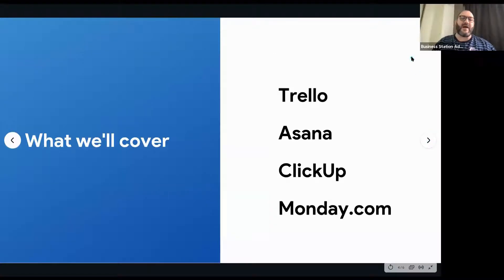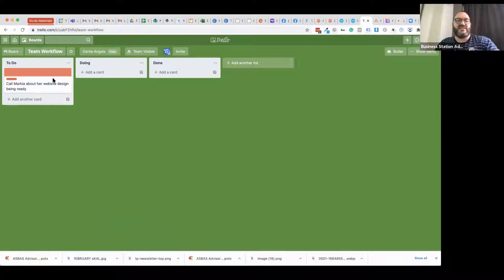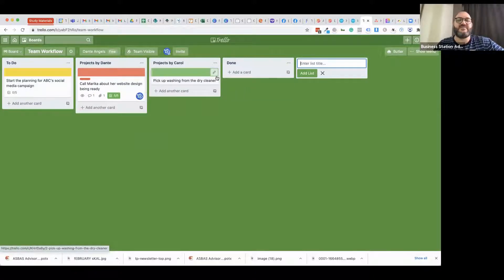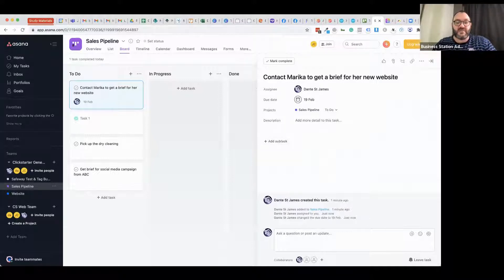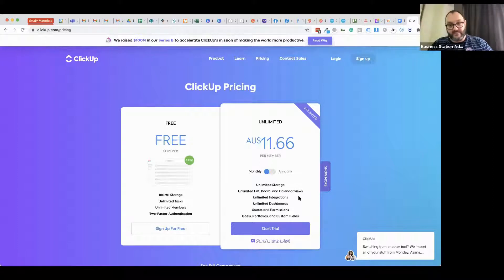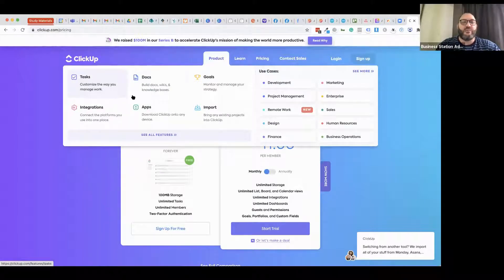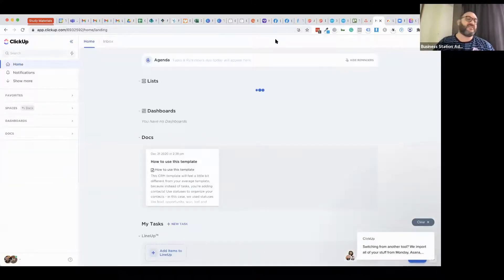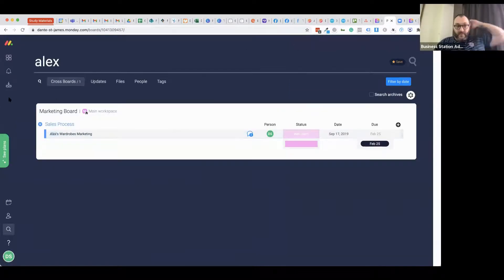Test Driving 4 Project Management Tools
Relying on your memory and pieces of paper to manage getting things done, leads to one place: Not getting things done.

Whatever the size of your business, understanding where all your work is at, and knowing what stage each project has reached, is vital to keeping customers coming in, work getting done and invoices being paid.

Without a system to track things that need to be done, through to the point of them being done, can make the difference between a great customer experience and a horrific one. You can almost always know when a business has poor systems because it shows in their poor delivery.

In this free webinar, you will explore the following systems:

Trello
Asana
ClickUp
Monday.com

And in each we’ll explore:

- Pricing
- Features
- How each system is good for particular kinds of businesses

Your host is Dante St James, one of Australia's most credentialed digital trainers. Dante holds the following qualifications and certifications:
Bachelor & Master of Business Information Systems (UNSW)
ITIL Foundation Certificate in IT Service Management
Foundational Certificate, Diploma & Postgraduate Diploma in Professional Digital Marketing (Chartered Institute of Marketing)
Diploma of Digital Media Technologies (TAFE NSW ICT50915), Website Development (TAFE NSW ICT50615) & Information Technology (TAFE NSW ICT50115)
Certificate IV in Digital Media Technologies (TAFE NSW ICT40815) & Web-Based Technologies (TAFE NSW ICT40315)
Google & Infoxchange Digital Springboard Trainer
Facebook Blueprint Lead Trainer (AU/NZ), Digital Marketing Associate, Media Planner, Media Buyer & Marketing Science
Dante is professionally associated with the Australian Marketing Institute, Chartered Institute of Marketing (UK), Australian Computer Society, Chamber of Commerce NT, Tourism Top End, the Australian Institute of Office Professionals, the ICT Industry Association of the Northern Territory, Territory Proud, Darwin Pride Festival, Skål International Darwin and .au Domain Administration.

Dante is an approved presenter of workshops for the Australian Small Business Advisory Services (ASBAS) Digital Solutions program, Head of Digital at Treeti Business Consulting in Darwin, a Lead Trainer with Facebook Australia & New Zealand and the Founder of Clickstarter, a regional Australian digital marketing agency.